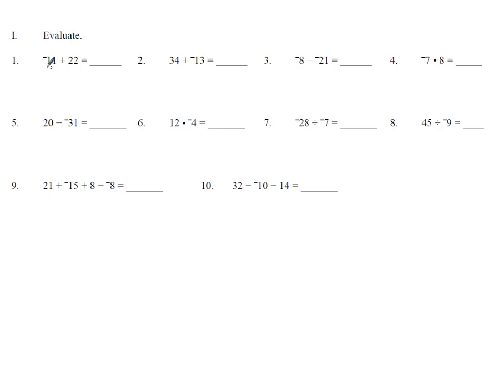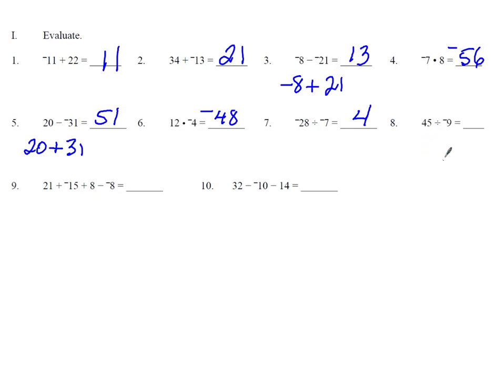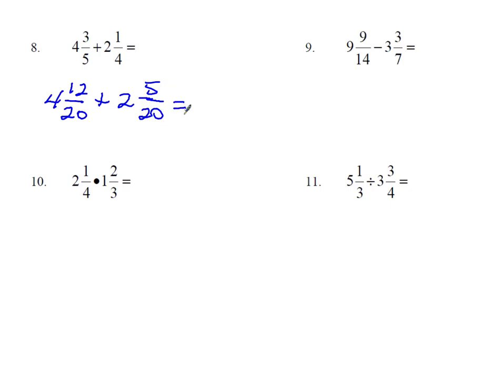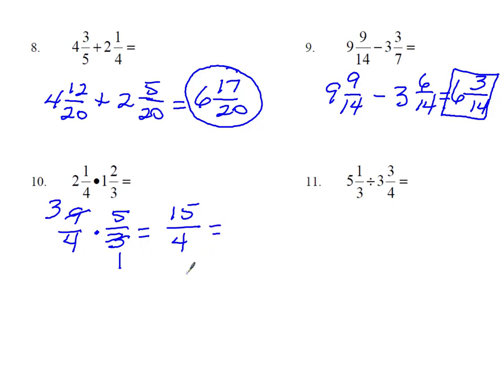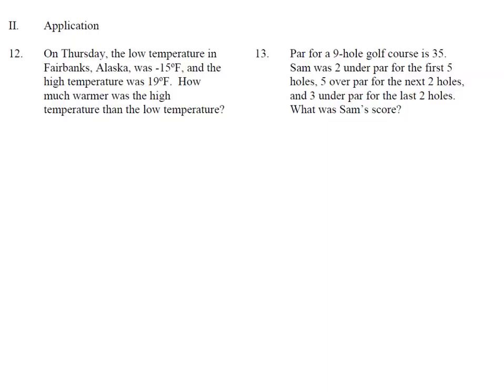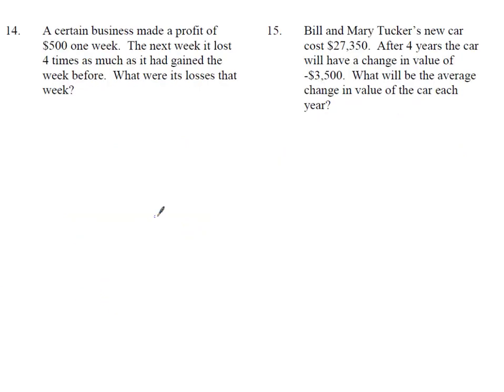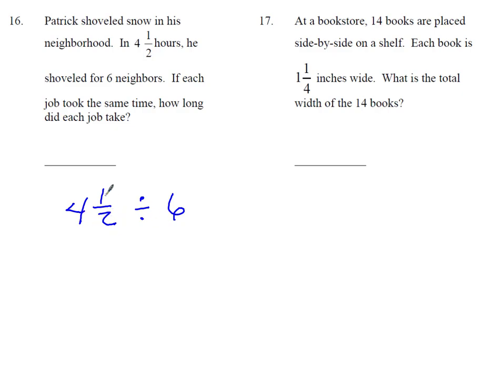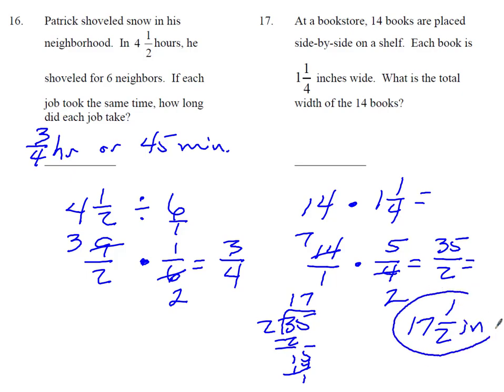Test 1-1 Review Answers